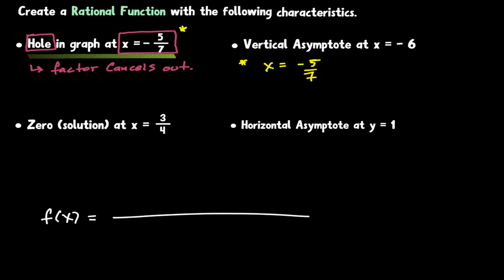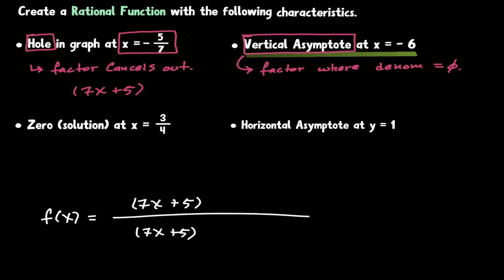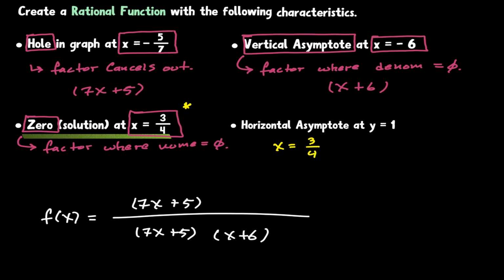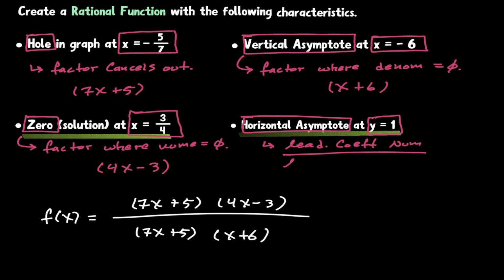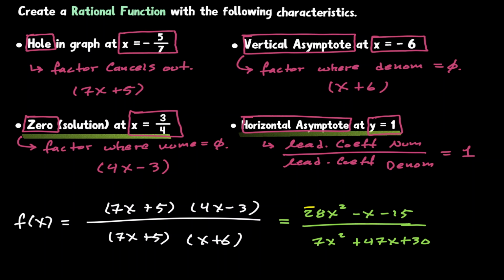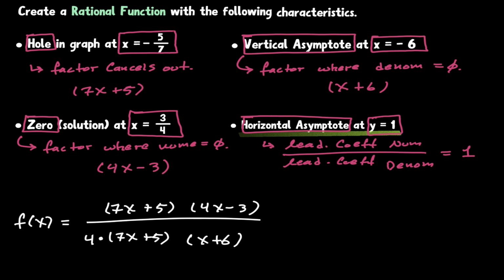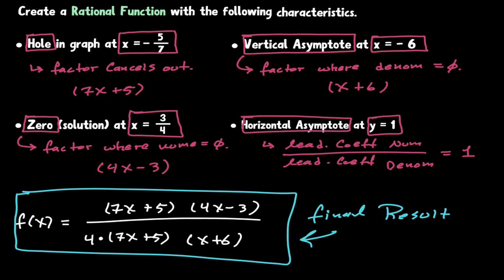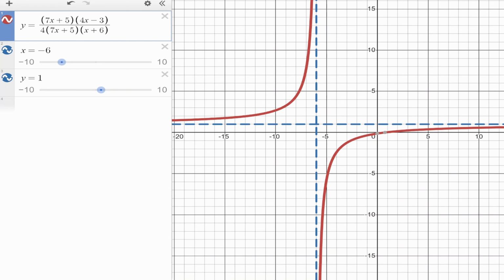Rational Equations - How Can We Create Them? ( Holes, Solutions and Asymptotes)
Rational Equations - How can we create them? ( Holes, solutions and Asymptotes) is a lesson that will teach you on how to create rational equations. We can use properties of holes, solutions and vertical asymptotes to write down the factor form of rational equations. At the end of the lesson, you should be able to create rational equations with restrictions

⏰Timestamps⏰
0:00 Introduction
0:02 Understanding the Problem
0:25 Hole in the Graph x = - 5/7
1:30 Vertical Asymptote at x = -6
2:05 Solution at x = 3/4
3:04 Horizontal Asymptote at y = 1
5:45 Graphing the Rational Function ( Making sense of Result)